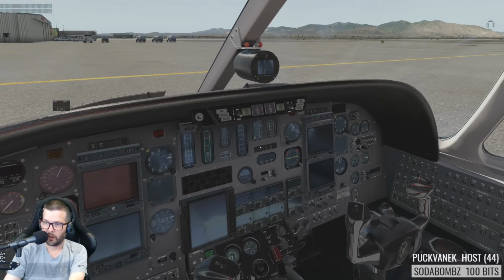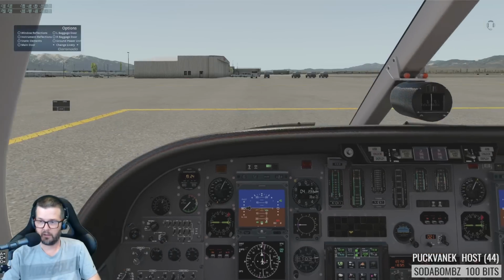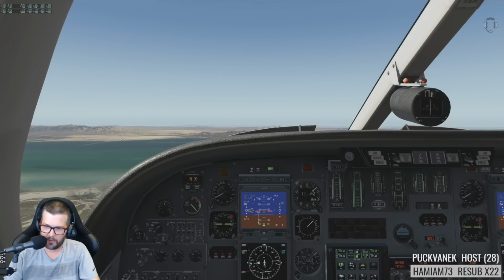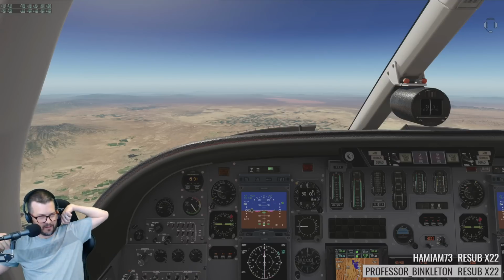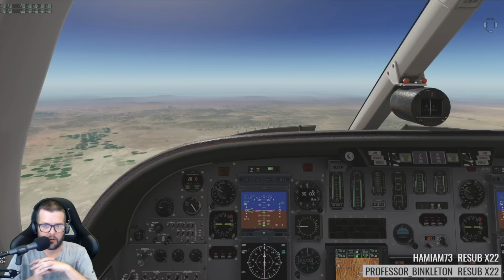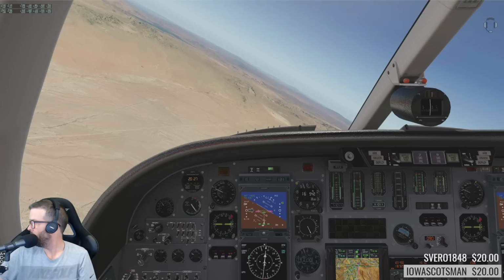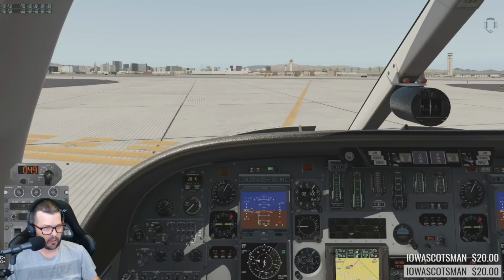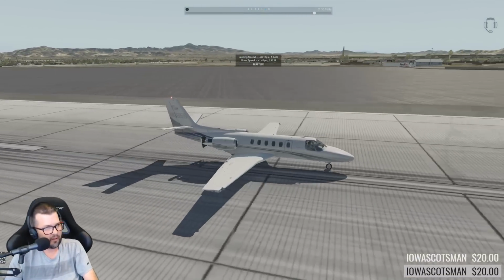Carenado Citation S550 Cold and Dark - Flight with real world pilot GrauAdler